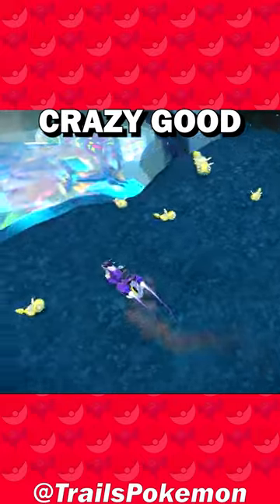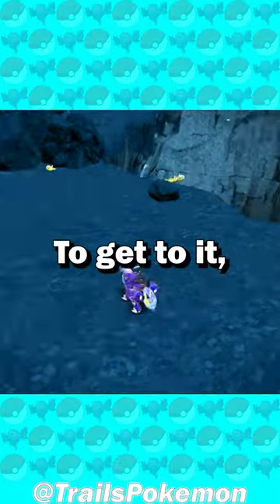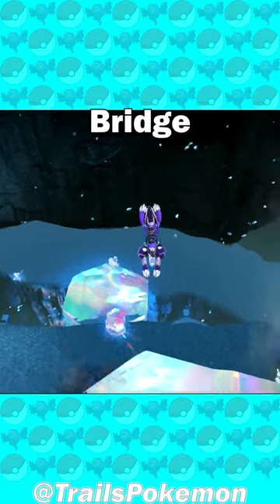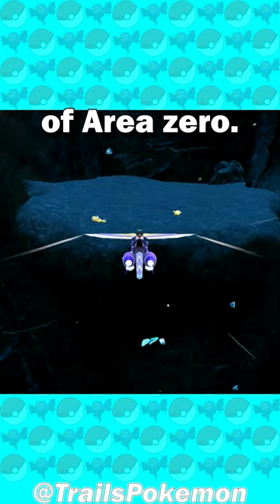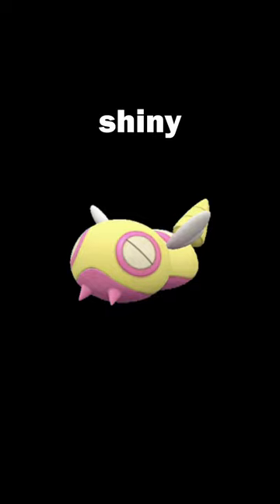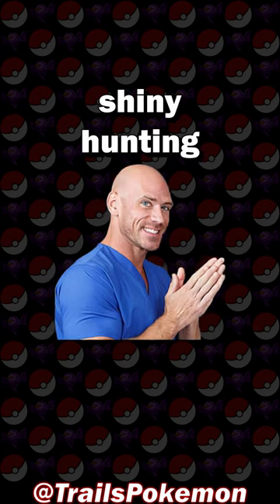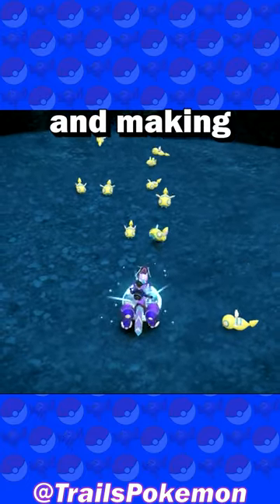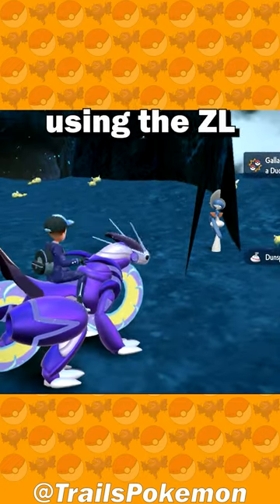Do This For EASY Shiny Dunsparce!